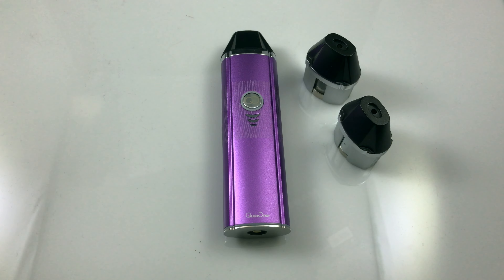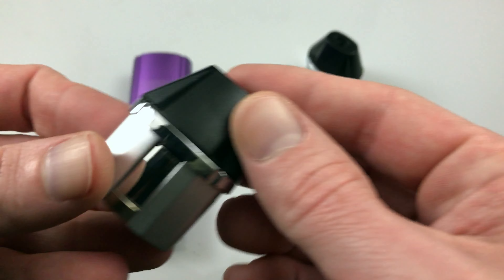QuickDraw 500 DLX Vaporizer Video Review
If you're 18 or older you can purchase the QuickDraw from VapeWorld for $160

Name of track: Ent Buddha Ident Full
Artist of the track: Jim Payne

Name of track: Shogun.caf
Artist: Apple iMovie

Name of the track: EBOuttro
Artist of the track: Matt Heywood (Me)

Misc sound effects are also covered under the terms linked above.